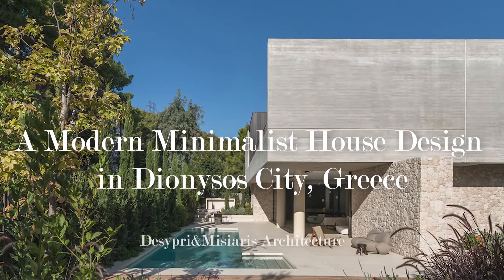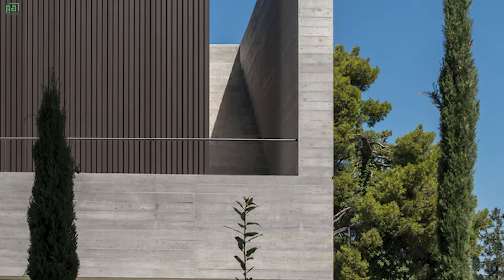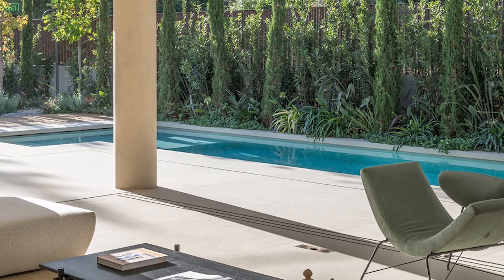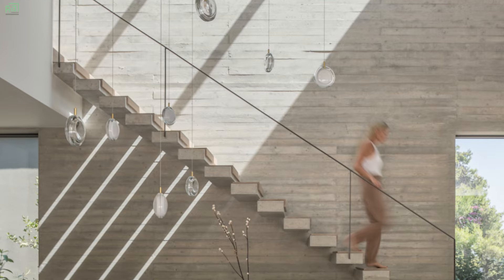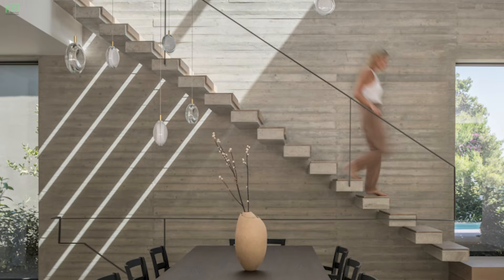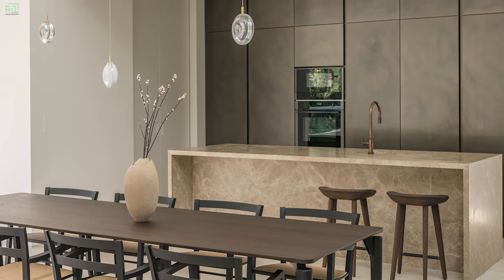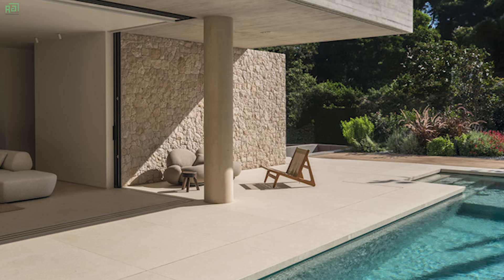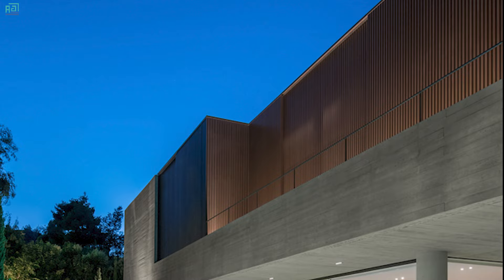Serenity in Nature A Modern Minimalist House Design in Dionysos City, Greece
Experience the epitome of tranquility and modern luxury in this stunning minimalist residence nestled amidst the natural beauty of Dionysos City, Greece. With its sleek design and seamless integration with the surrounding landscape, this home offers a serene retreat where contemporary elegance meets the timeless allure of nature. Discover a harmonious blend of clean lines, neutral tones, and luxurious amenities, creating an atmosphere of pure serenity and sophistication. Welcome to your sanctuary in Dionysos City.
00:00:05 House design ideas.
00:00:17 Exterior
00:01:50 Outdoor
00:01:15 Main Plan
00:01:35 Entry
00:01:47 interior
00:03:26 Plan
Architects: Desypri&Misiaris Architecture
Area: 325 m²
Year: 2023
Photographs:George Sfakianakis
Manufacturers:  Alumil, AkzoNobel, Ariostea, Arrital, ByCocoon, CLEAF, Inalco, Lafarge, NIC design, Roussetos
Lead Architects: Aristeidis Misiaris / Hera Desypri
Civil Engineer: Foteini Karagianni
Mechanical Engineer: Idea Meletitiki, Alexandros Nikolaidis - Idea Meletitiki
Landscape Architects: Athanasios Misiaris
Light Design: Nea Polis, Vicky Dimaki
Design Team: Lamprini Lyrou, Danae Tselou
Program / Use / Building Function: Private residence
City: Dionysos
Country: Greece